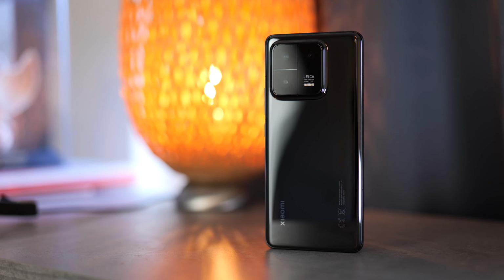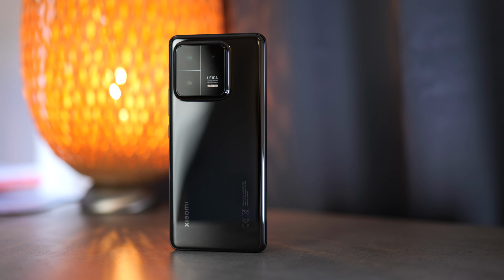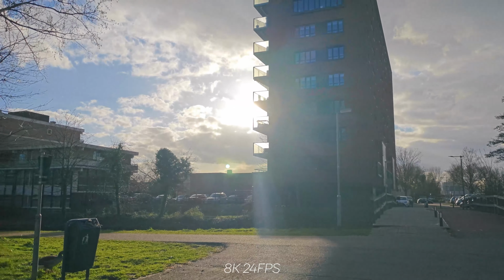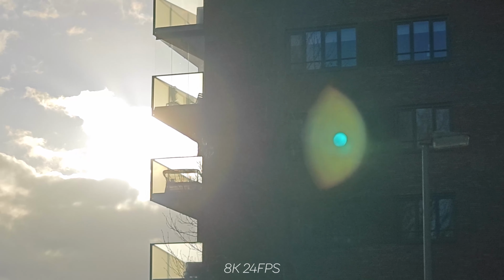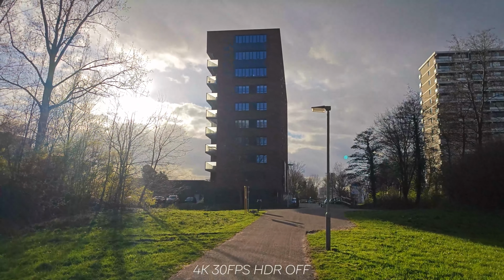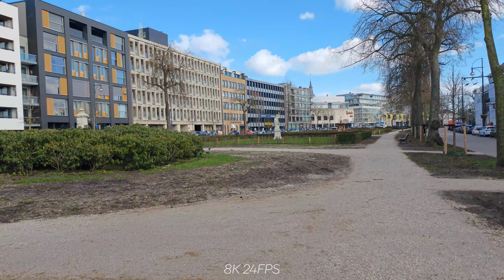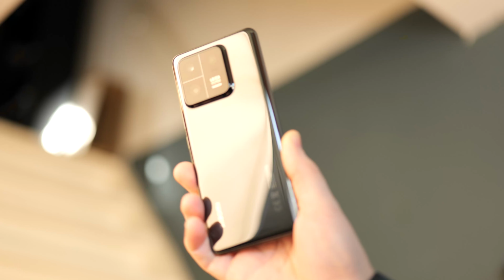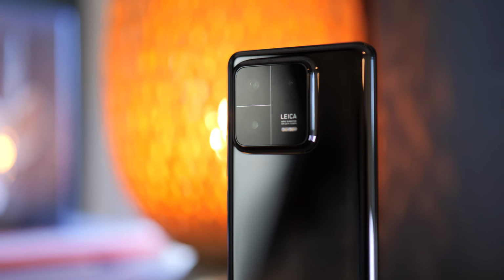Xiaomi 13 Pro Cinematic Camera Performance? Video Test!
The Xiaomi 13 Pro is so far my favorite phone of 2023 when it comes to the camera performance, and normally my focus is purely on the still performance of a phone because video recording is such a different beast when you want to do that styleful! But today I attempt to showcase what it is capable of!

Panasonic Lumix S5:

Konova motorized camera Glider:

Rode NT1A: